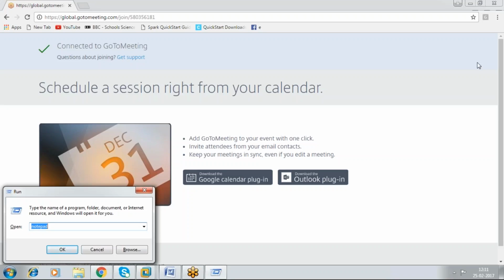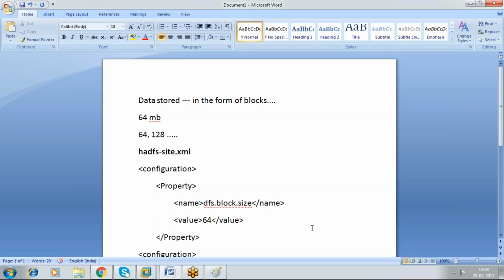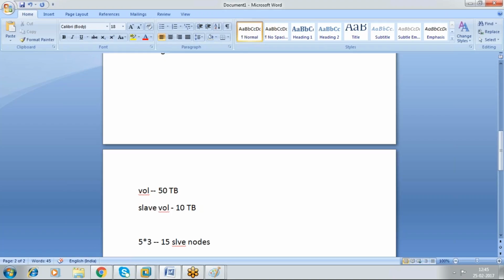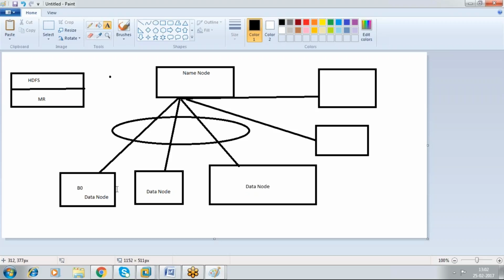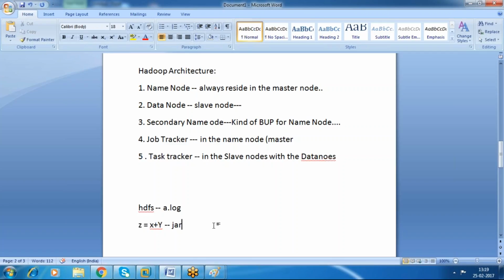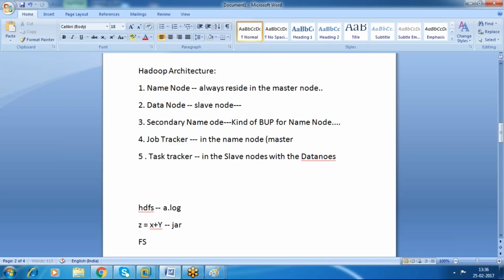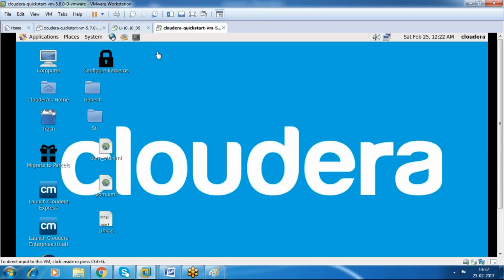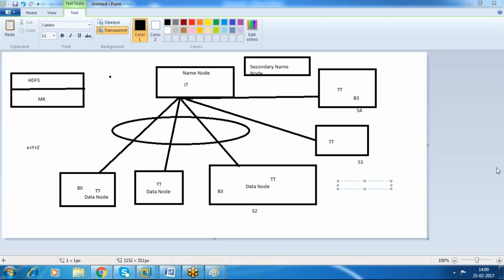Big data Hadoop online Training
Big Data Hadoop Training ✓ Big Data videos ✓  what is Hadoop ✓ Hadoop class videos ✓ Hadoop demo video ✓ what is Big Data.